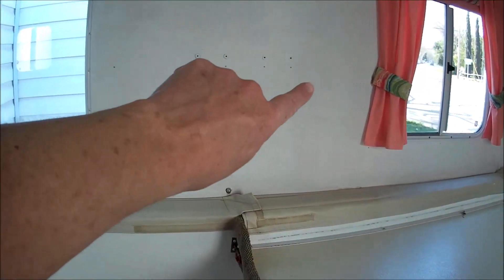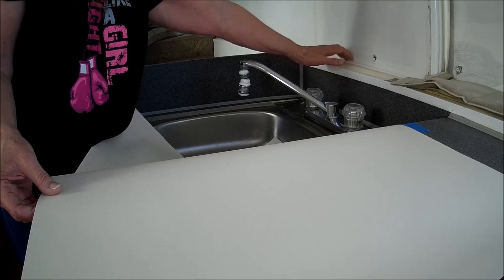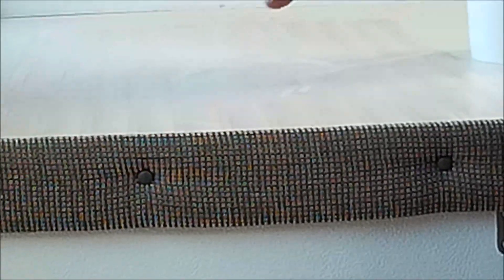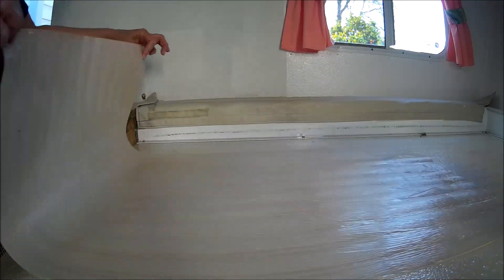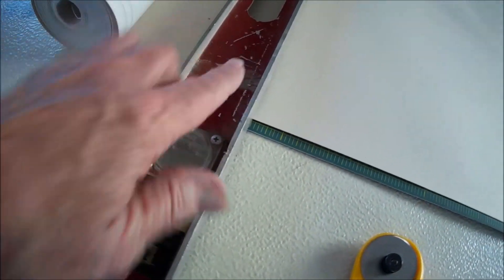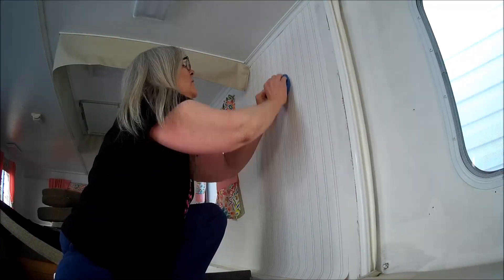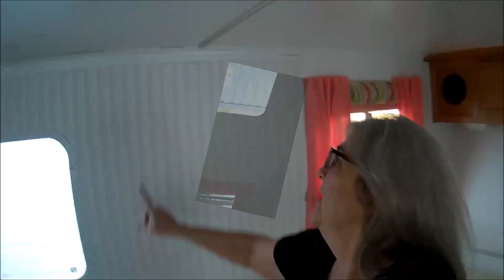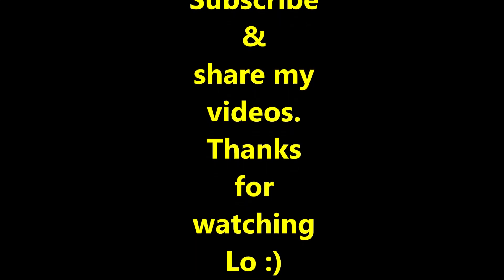TrailManor ~ Taaaa Daaaa! Wallpaper's Pasted & Going Up!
I repaired the old wallpaper damage and here we go!!
Enjoy ^_^
Little by little, I'm Making My Manor My Home and getting closer everyday to hitting the road!
I'm hoping my date to take off will be June 25th  :)
Enjoy ^_^
SJCAM for video
Dash Mount Holder
Cellphone: from Consumer Cellular Samsung S10
ACR PLB-400 ResQLink - Buoyant Personal Locator Beacon
weBoost Drive 4G-S Cell Phone Signal Booster 4G OTR
LED Flame Light Bulb with Gravity Sensor